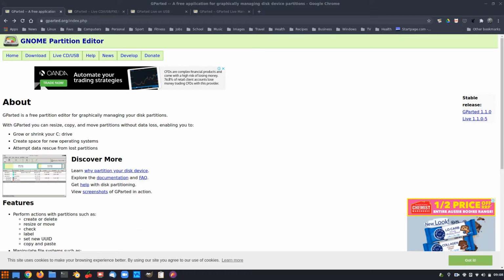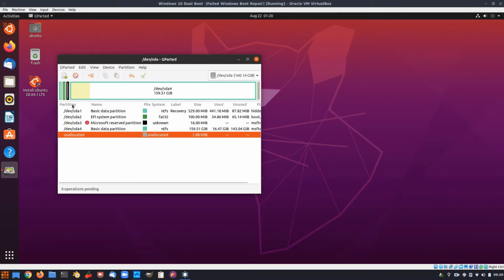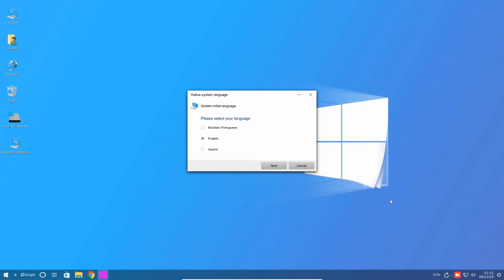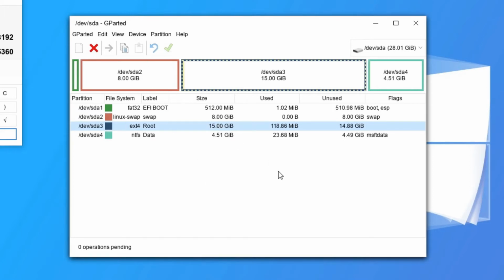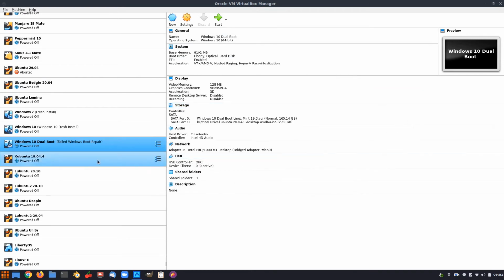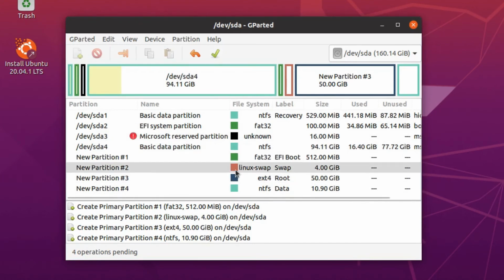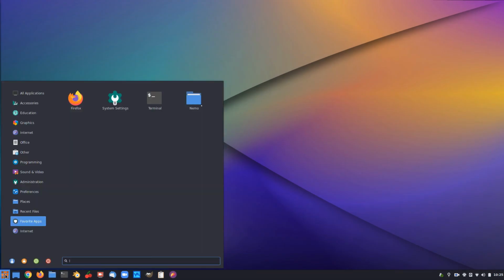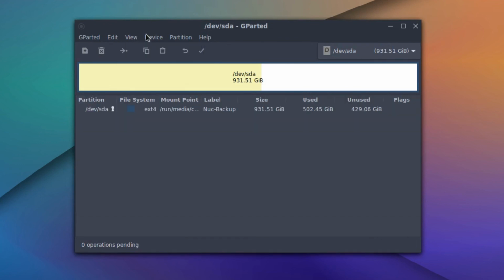Gparted Partition Assistant (Gnome Partition Editor)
In this video I will be demonstrating how to use Gparted, first we take a look at the Gparted home page then in Virtualbox I will demonstrate how to use Gparted within a live environment using LinuxFX a Linux distro I will be checking out in the near future, I will then boot a live Ubuntu 20.04.1 ISO on a Windows VM and resize the Windows partition and create new partitions to dual boot Ubuntu, following that will be a quick look at selecting different disks on my main system, two NVME M.2 SSD's and two connected USB's one being a thumb drive and the other is an internal HDD connected to a caddy/dock. Hope you enjoy the video.

Ubuntu 20.04.1 live disk on Windows 10 shared VM - 05:31
Windows 10 Correct Shut Down information - 08:50
Windows 10 Disk Management (Shrink Volume) - 10:10
Disk Partitioning on LinuxFX - 12:08
Open Gparted Create Partitions gpt partition Table LinuxFX - 12:46
Create no more than 4 Primary Partitions, msdos Table Partition LinuxFX - 15:56
Create more than 4 Partitions, gpt Table Partition LinuxFX - 21:35
Create partitions for dual boot Ubuntu 20.04.1 & Windows 10 - 25:54
Resize Windows 10 Partition - 27:00
Start installing Ubuntu 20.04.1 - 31:51
Checking Ubuntu20.04.1 after install - 35:04
Checking Windows 10 after install - 36:35
A look at Gparted on my main system Arch with Cinnamon - 37:23
Checking Gparted menus - 41:09
Gparted Website - 43:34

Awesome Wallpapers

Colin Brash